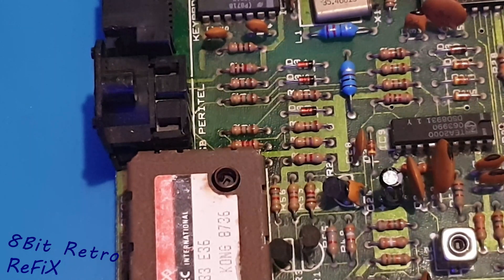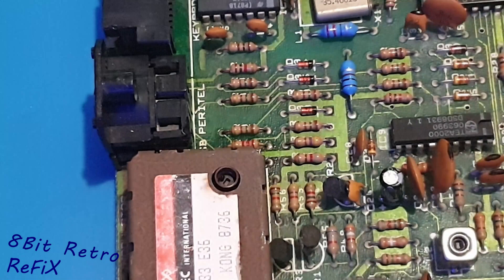Spectrum +3 Audio Mod & Composite Mod + Comparison Test Part 3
Hi
On this weeks video we are going to show you how to Audio & Composite Mod your Spectrum Plus 3 (Spectrum +3 Audio Mod & Composite Mod + Comparison Test)

Regards
Steve